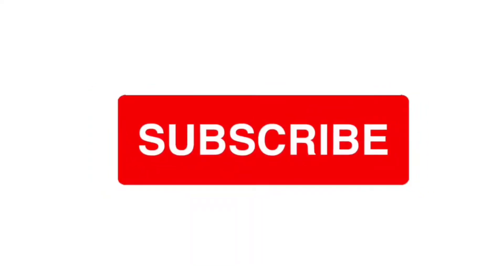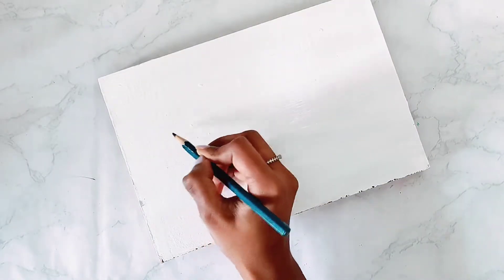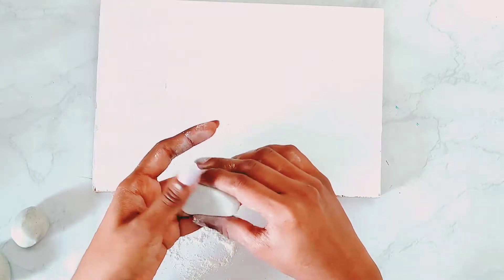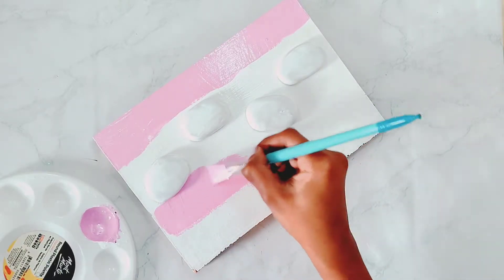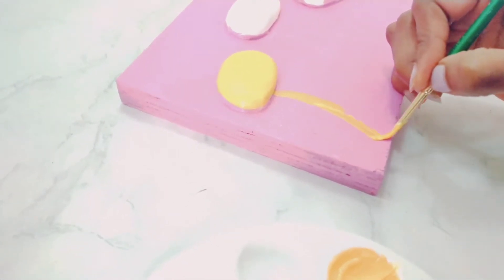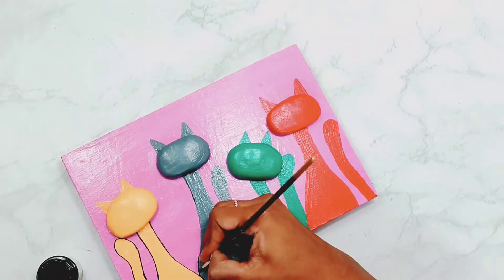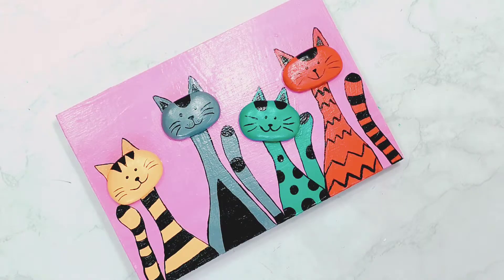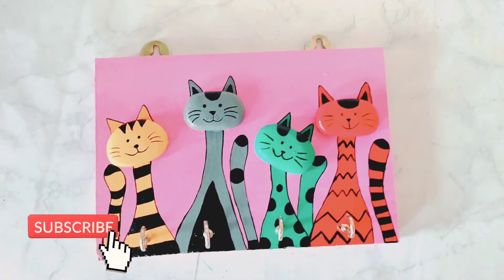3d diy Key Holder|3d Wall decor |Diy wall decoration|Diy Clay Craft|Diy wall hanging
Hello People,
Today in this video I m making a very beautiful 3d clay key holder ,you can also use this as a wall decor

I hope u will enjoy watching this video as I enjoyed creating it .

we can stay in touch through Instagram

Material used
1)Air dry clay

2) Gesso or white acrylic colours

5)Modge podge glue

7) glue